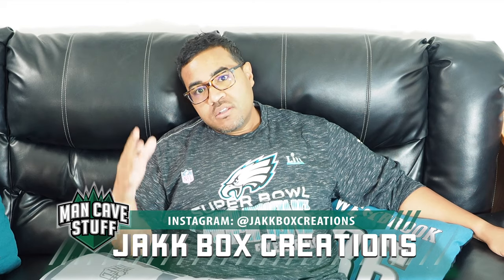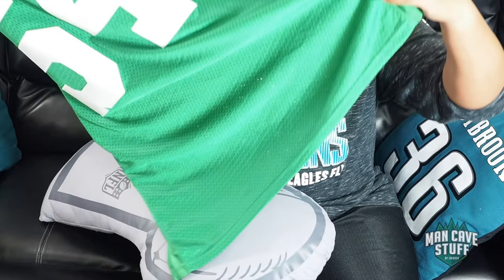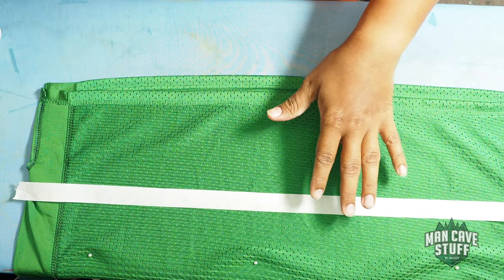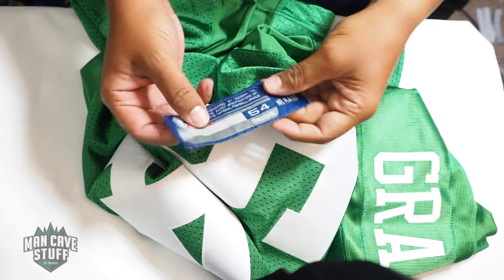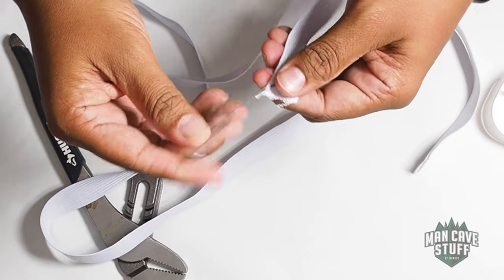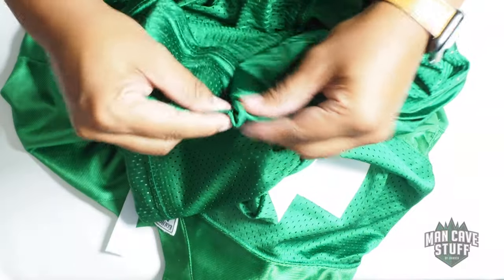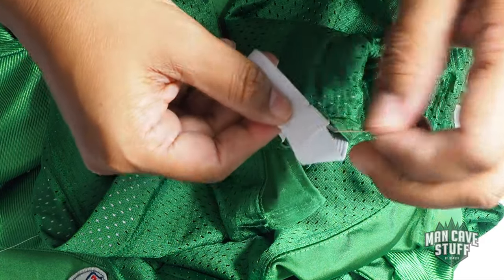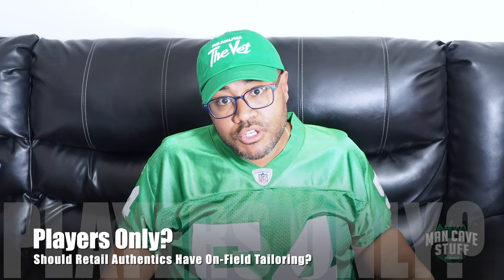Jersey Tailoring: Custom Elastic Waistband | Player Specific Fit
In this episode of Man Cave Stuff, we take a look at uniform tailoring specifically for NFL players. After creating a 2010 Philadelphia Eagles throwback jersey, I add elastic to the bottom of the jersey to give it a custom fit. The players have the locker room staff make specific changes to their uniforms. In this case, the elastic at the bottom of the jersey keeps it from rolling up during on-field action.

New styles added regularly